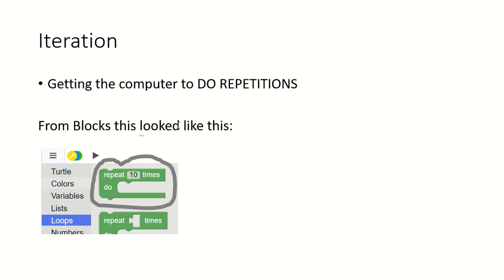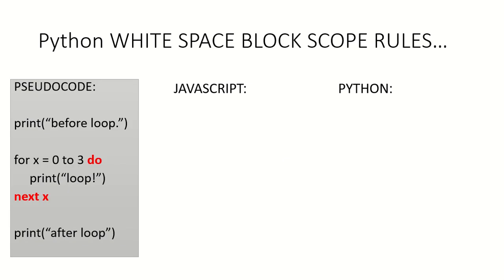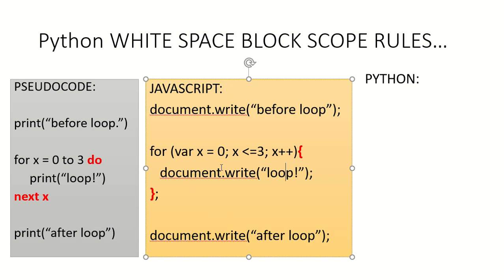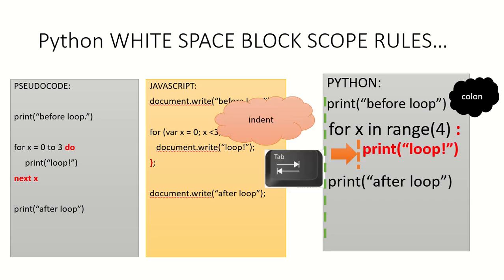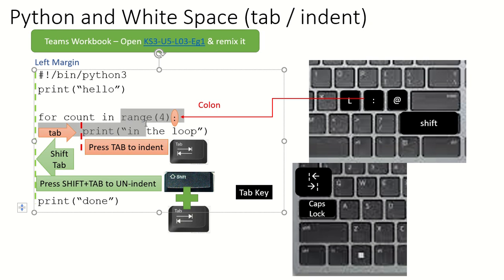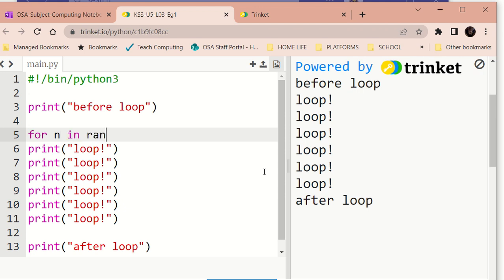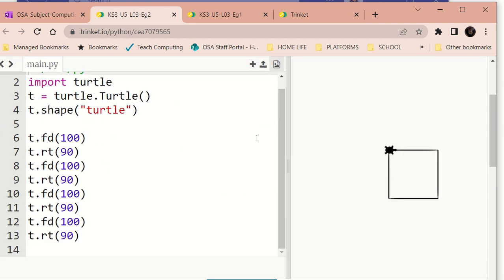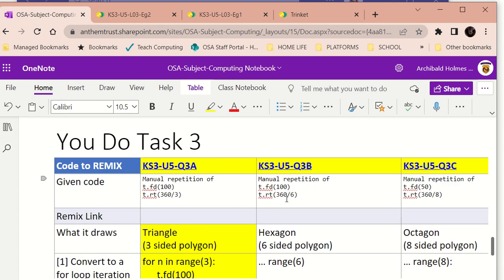u4 u5 L03 We Do Iteration In Python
The reason why Python is "different" compared to most other coding languages.
Understand what WHITE SPACE SCOPING is why its different from the c-style languages.